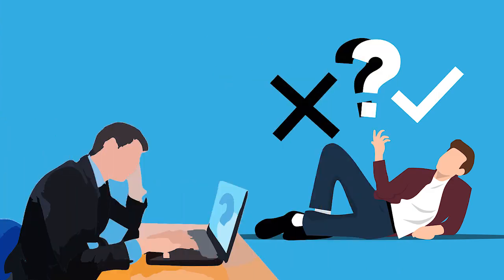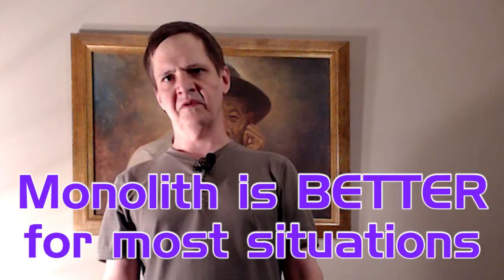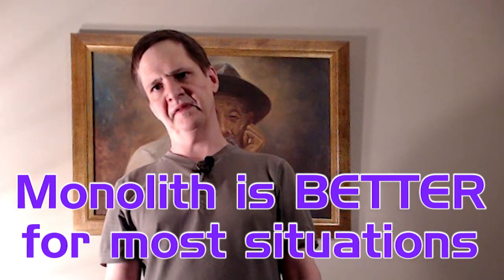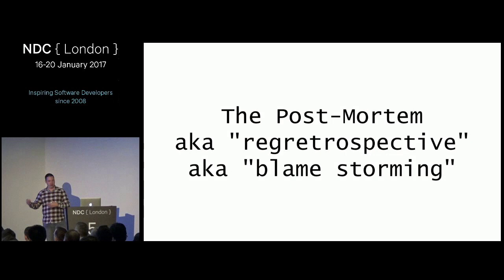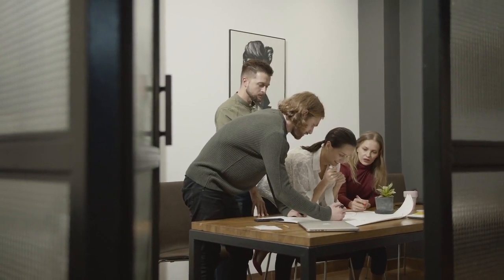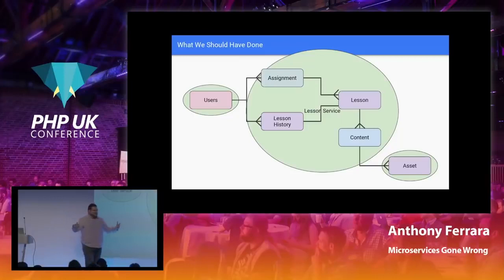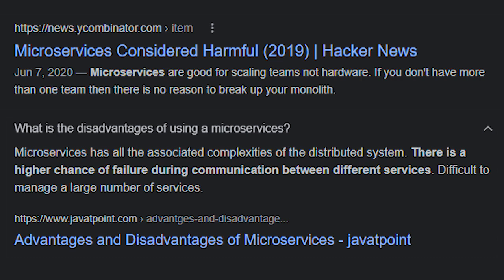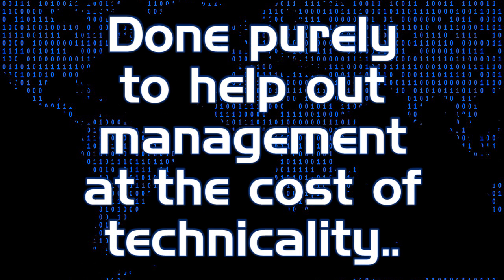Microservices vs Monoliths - Don't Succumb to the Microservices Graveyard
Thoughts on the microservices vs. monolith debate, the dangers and pit falls of using micro services including segments from a couple conference speeches, and what to look for in a well structured, robust and extensible monolith.

Please ensure to check out Apex, a modern day open source PHP framework backed by a powerful development network for streamlined project management

If you're in need of cloud based hosting, grab a $100 hosting credit from Digital Ocean by signing up

/ Special Thanks to Flaticon for their Free HQ Icons /

/ Special Thanks to Pixabay & Pexels for their Free High Quality Images /